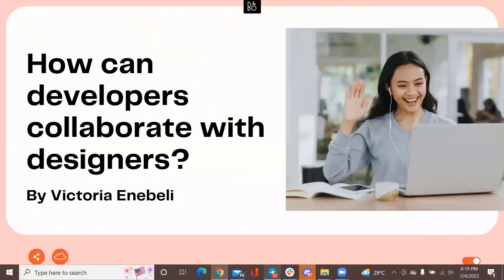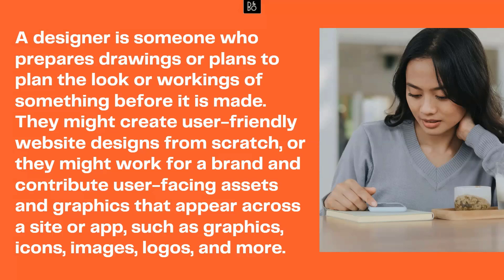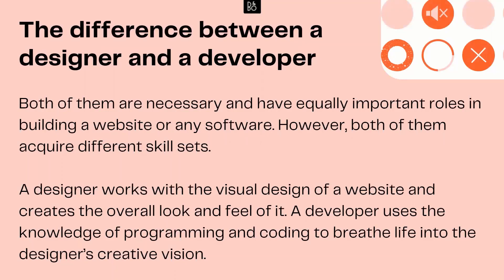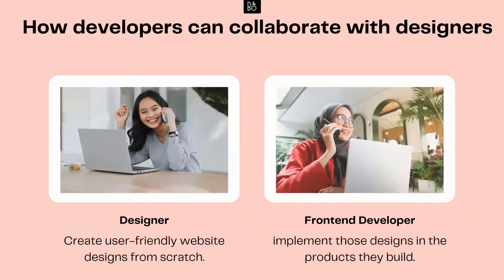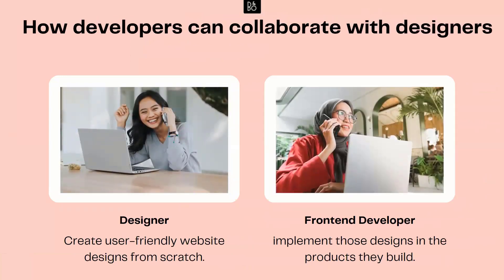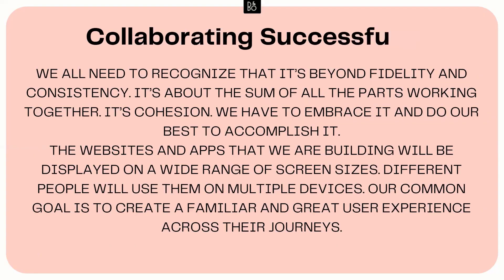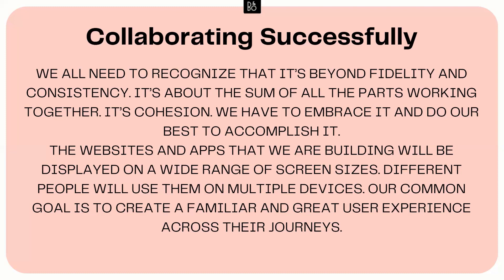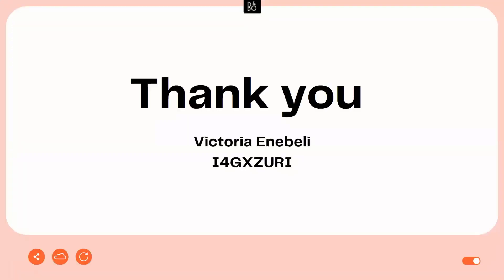How Developers Can Collaborate with Designers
This video explains how frontend developers can effectively collaborate with designers by first explaining who a frontend developer is, who a designer is, their differences, and why the developer needs the designer.